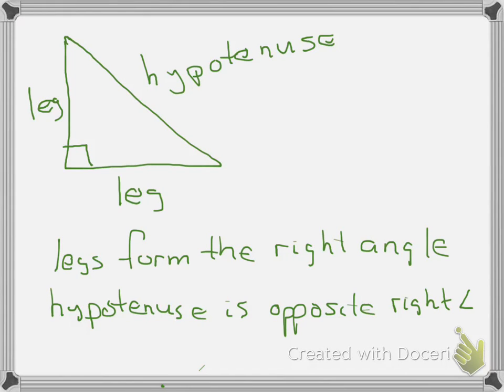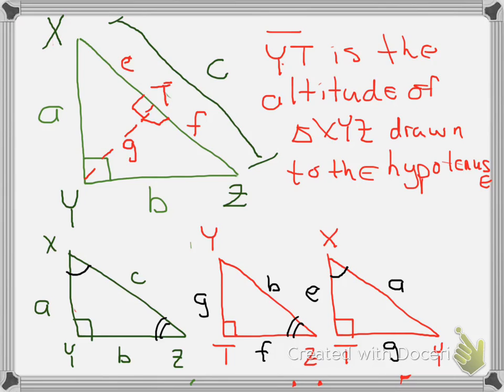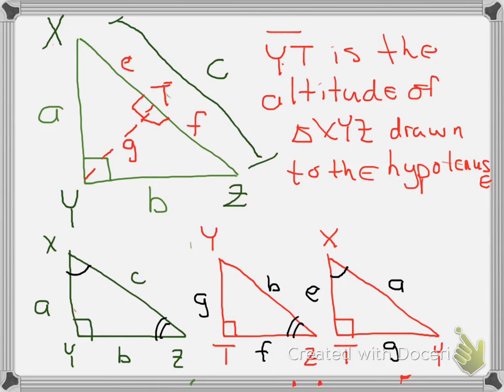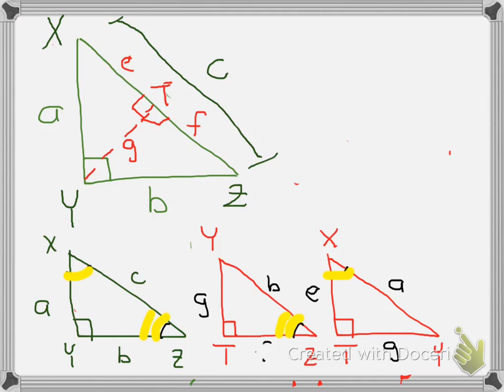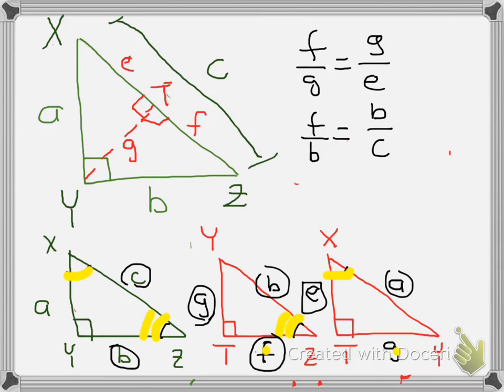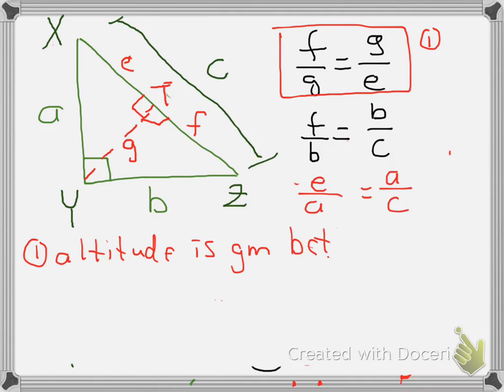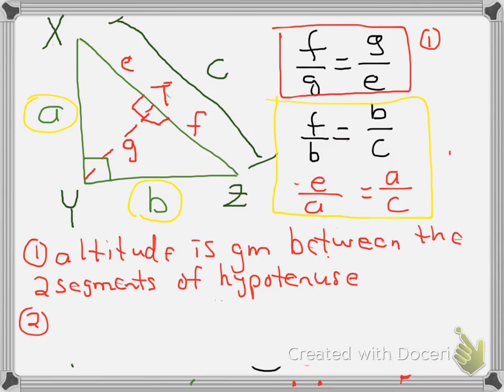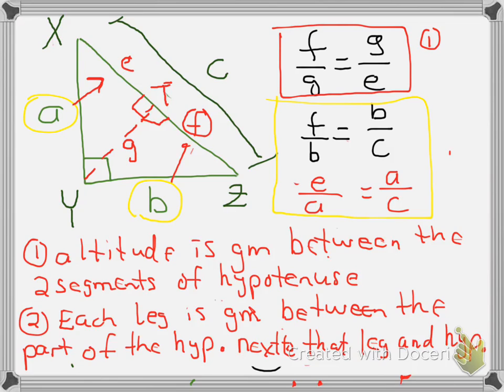geometric means in right triangle proved